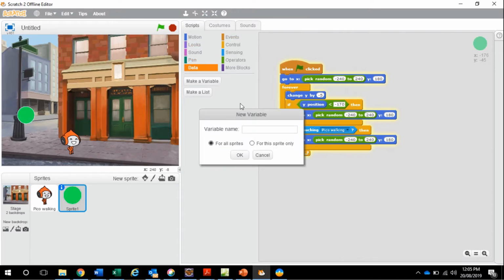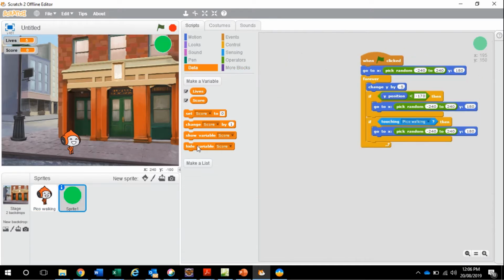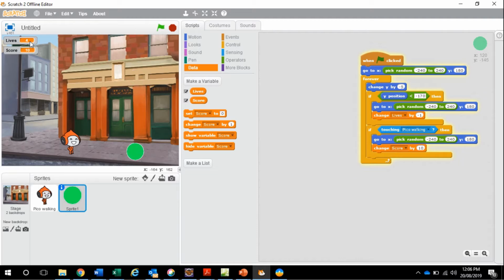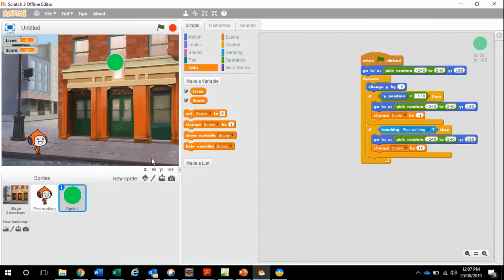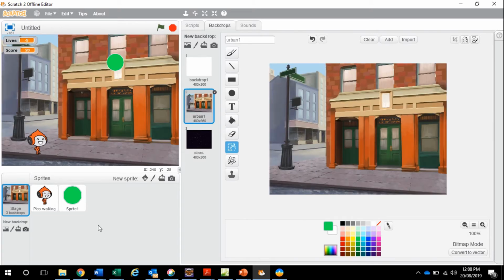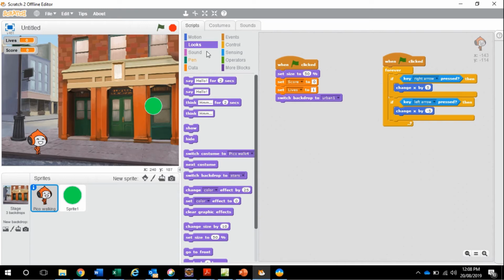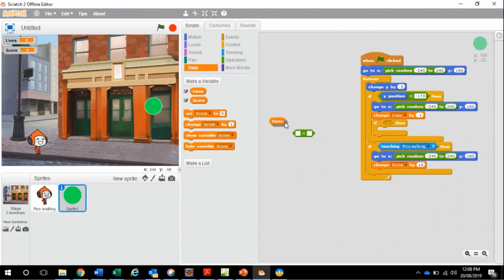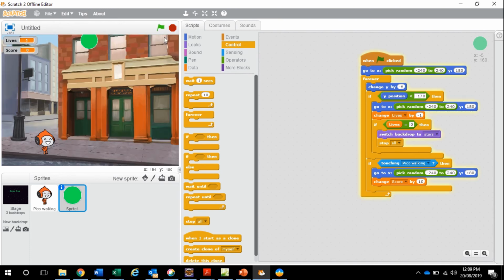Scratch Lesson #9 Ball catch #4